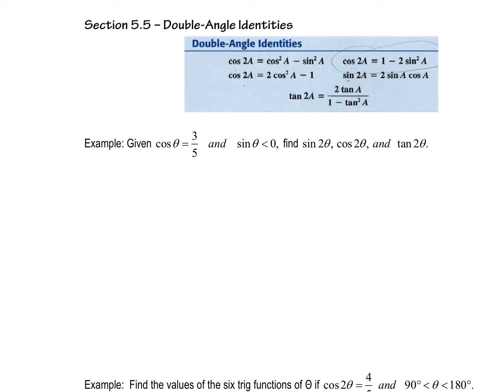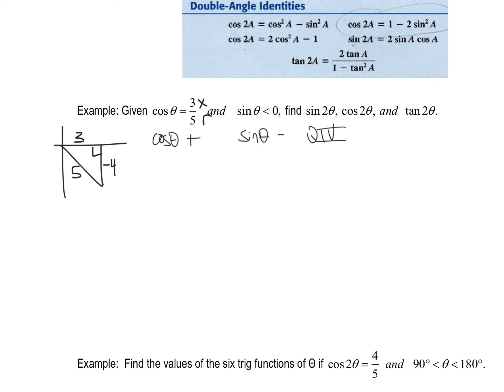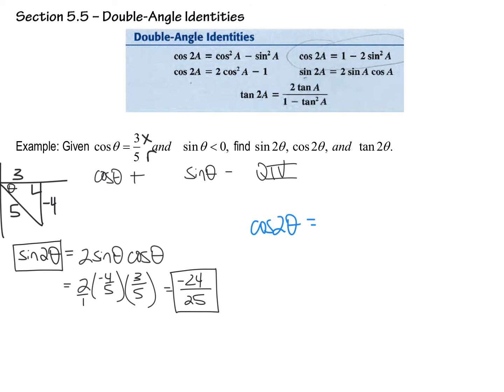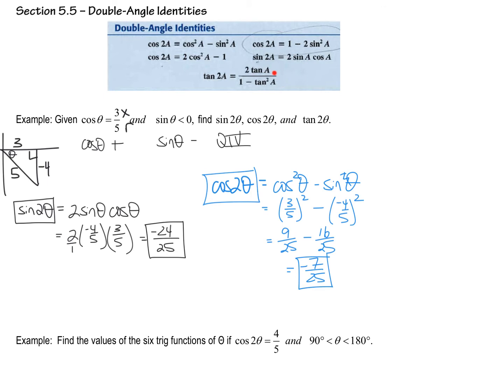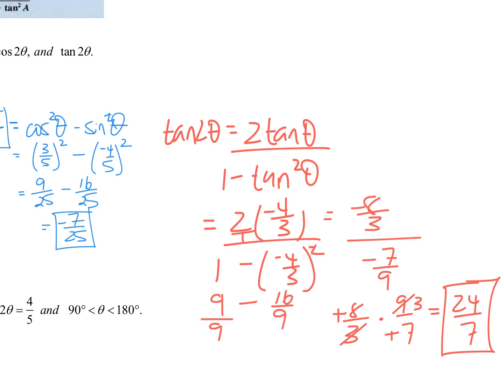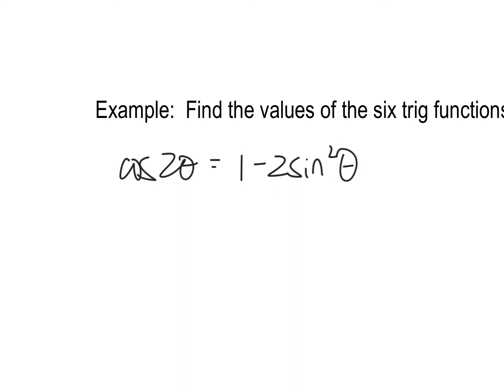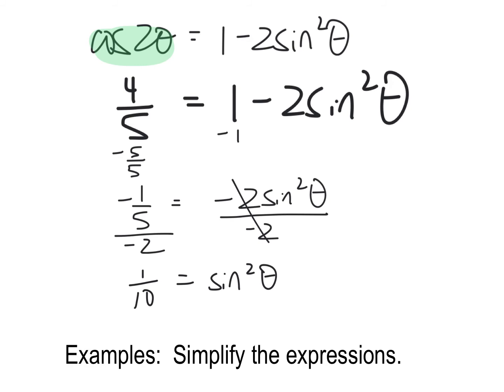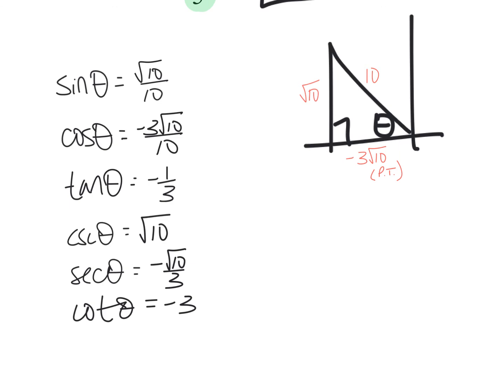408 section 5.5 double angle formulas